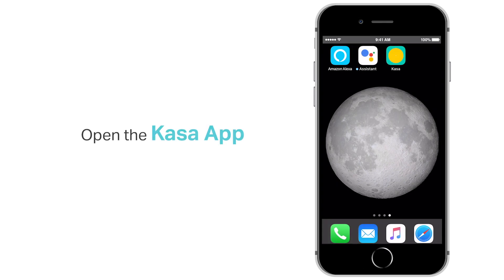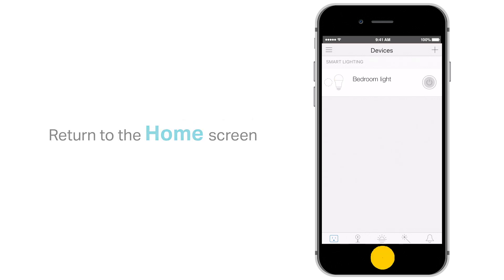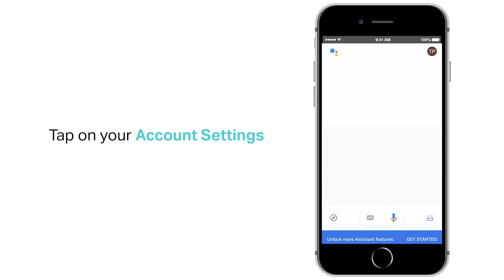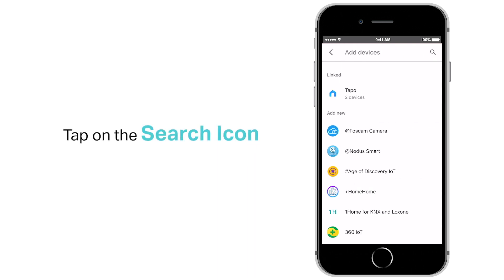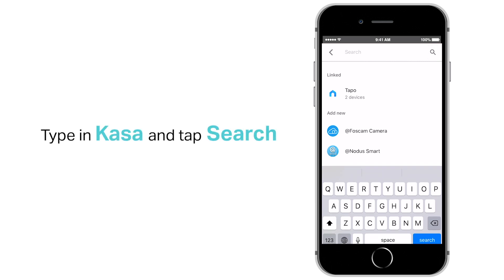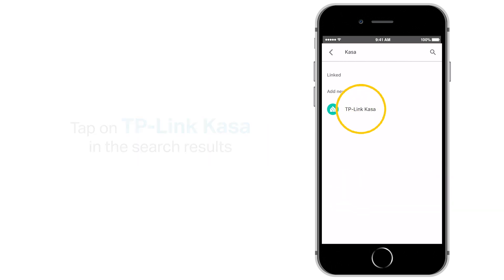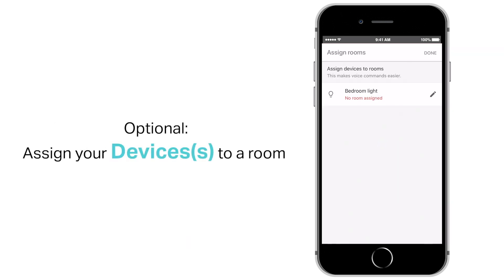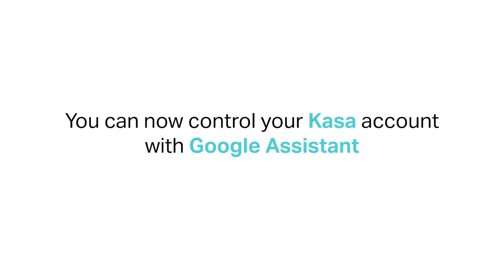Quick Tips: How to Link your Kasa Account to Google Assistant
This video will show you how to how to link your Kasa Account to Google Assistant for voice control.